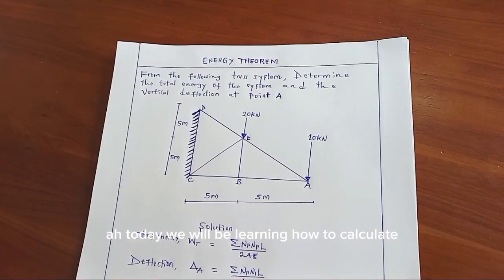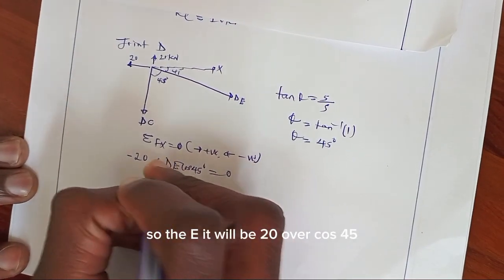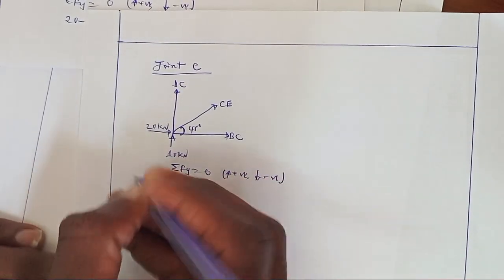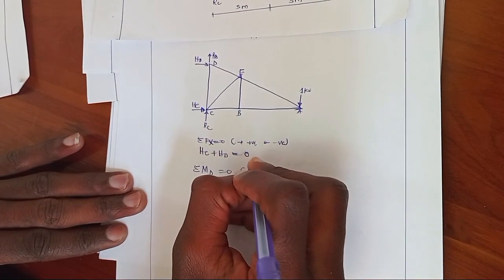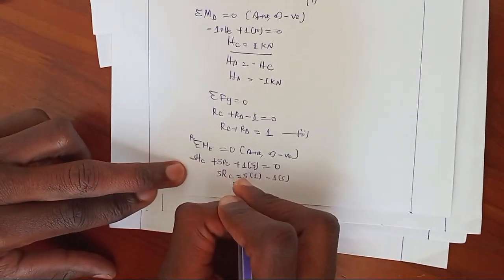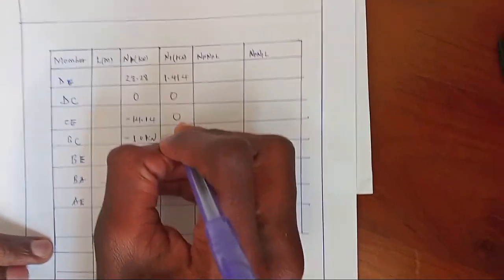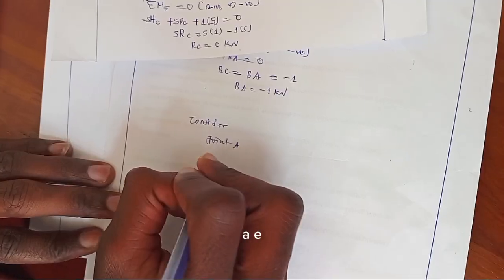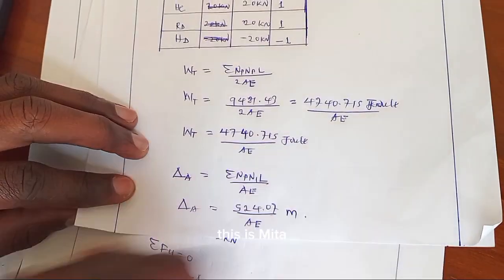Energy Theorem |How to calculate Total Energy and vertical deflection forTruss systems step by step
📚 Learn the Energy Theorem step-by-step and master how to calculate total energy and vertical deflection in truss systems.
Perfect for civil engineering students, structural analysis learners, and anyone preparing for exams or projects.

🔹 What you’ll learn in this video:
1. Concept of Energy Theorem in structural analysis
2. Step-by-step calculation of total energy in a truss
3. How to determine vertical deflection accurately
4. Practical examples for real engineering applications

🎯 Target Audience:
- Civil engineering students
- Structural engineers
- Exam preparation for engineering courses